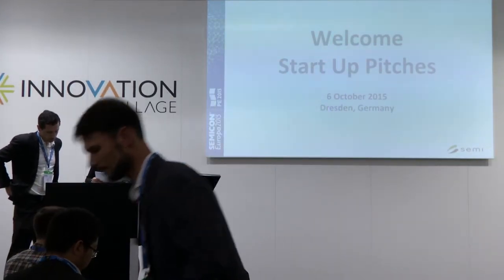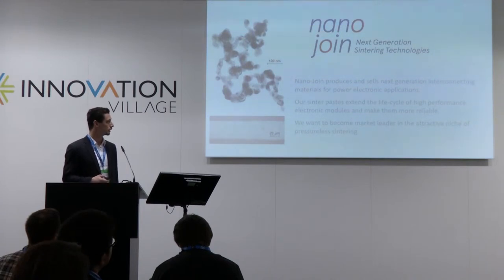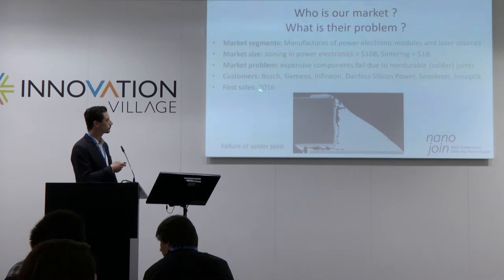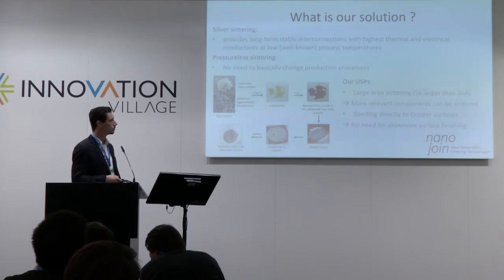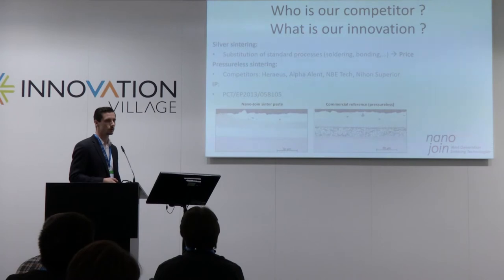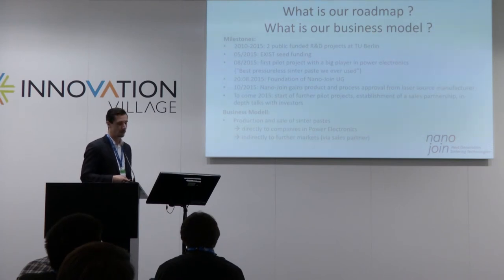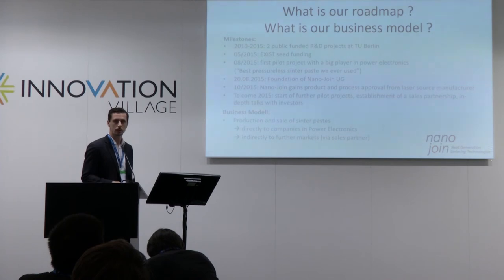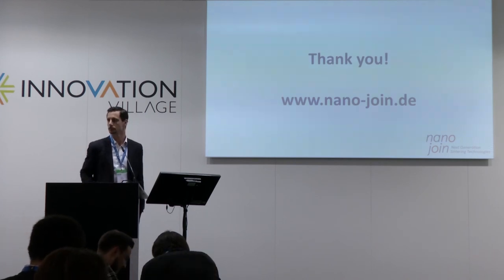SEMICON Europa 2015 - Innovation Village - Nano-Join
Nano-Join
Tobias Röhrich, Founder, Nano-Join